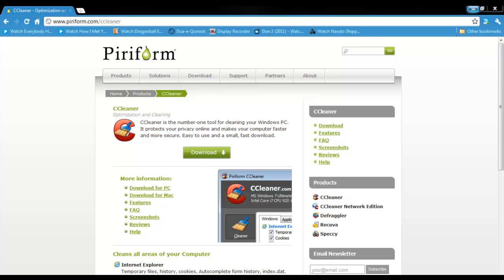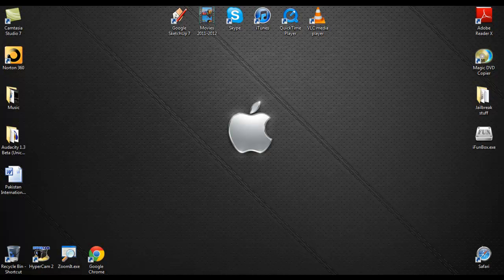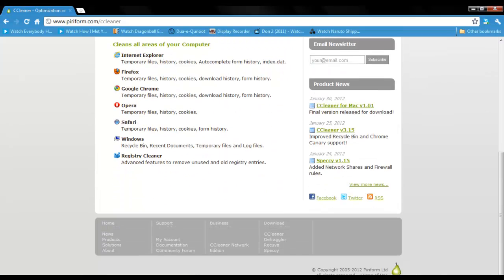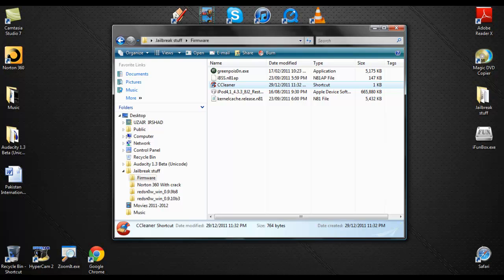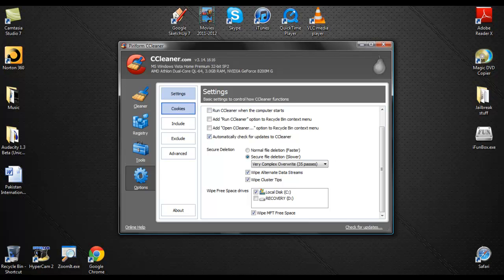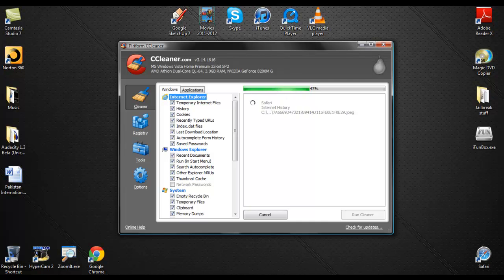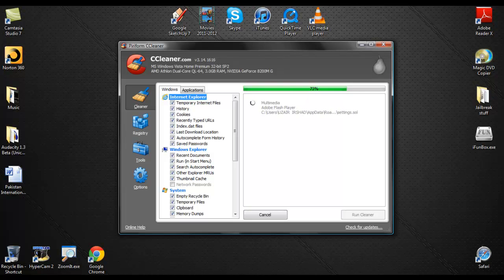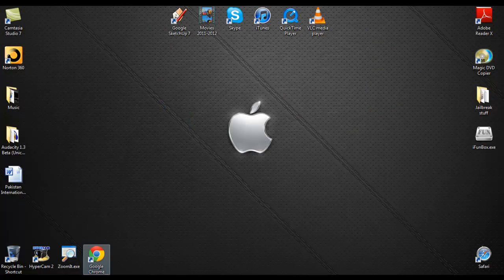how to permanently delete browsing history (internet)